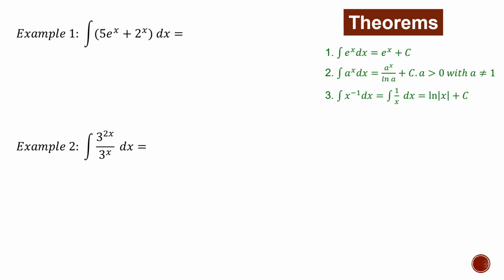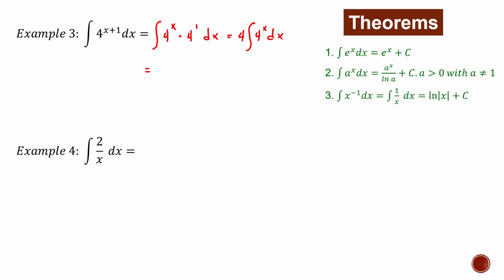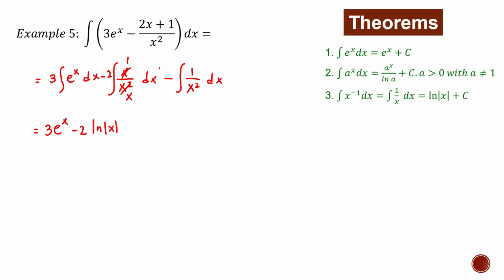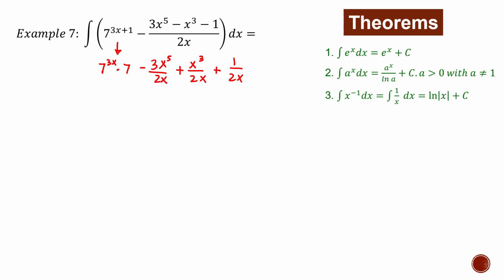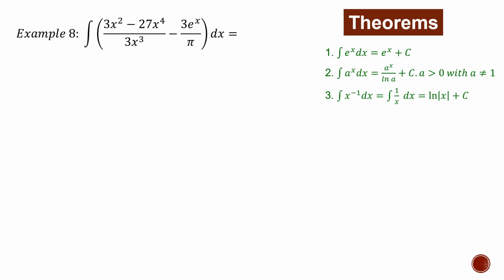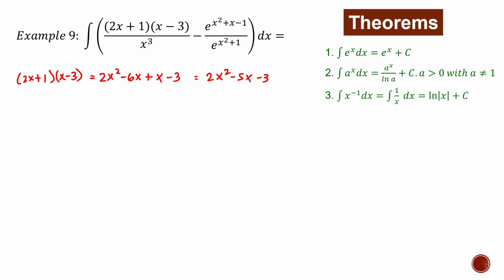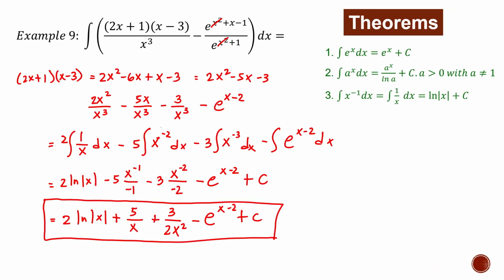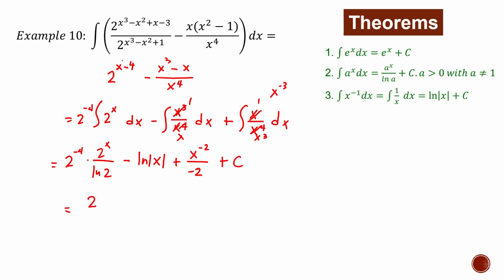Antiderivative of Exponential Functions